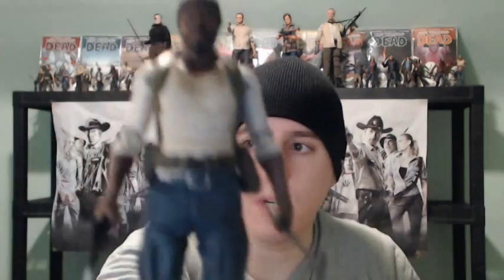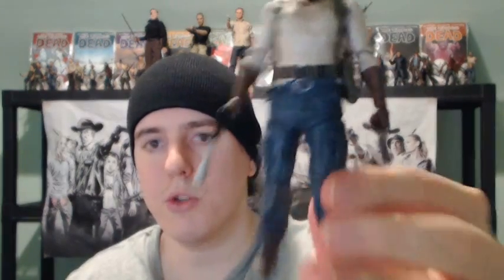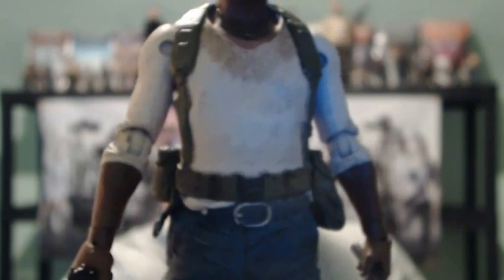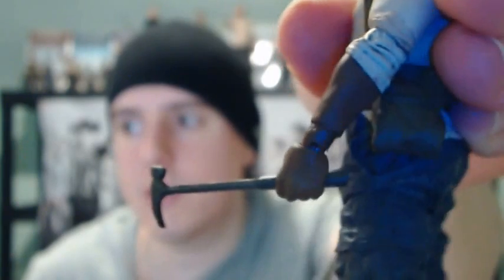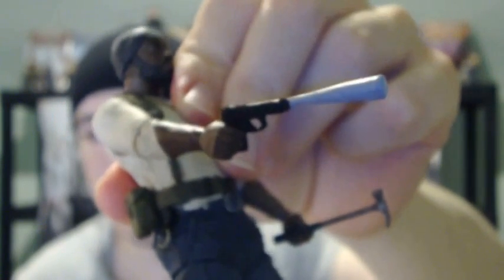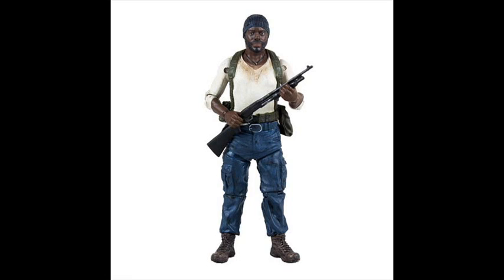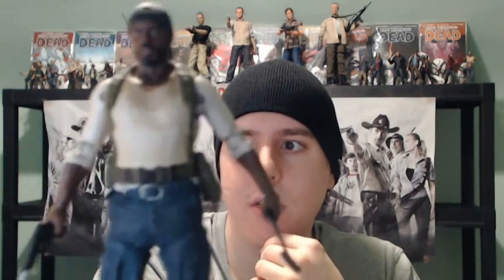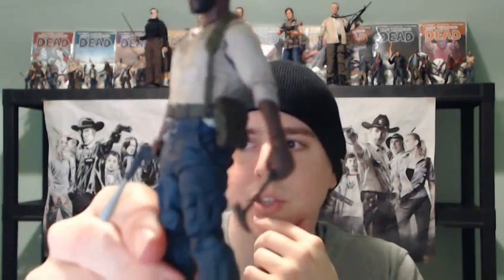The Walking Dead TV Series 5 - Tyreese Figure Review!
Alright what's going on guys it's Trev back again here to bring you another video. In this one we will be doing a figure video review for the last figure I am picking up from the Mcfarlane tv series 5 walking dead action figures and that is of course, Tyreese.  If you missed the reviews of Glenn and Maggie just check the channel as they are in there.  .